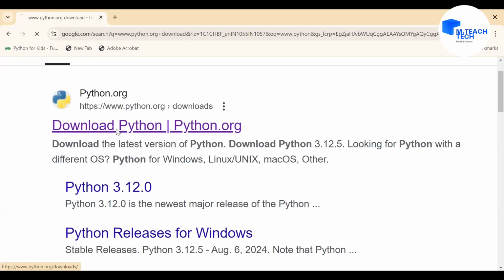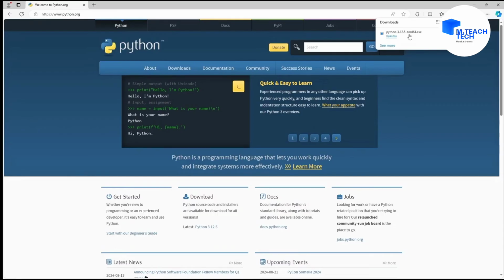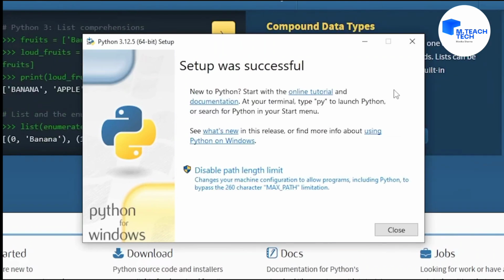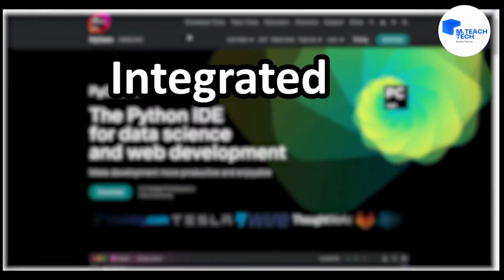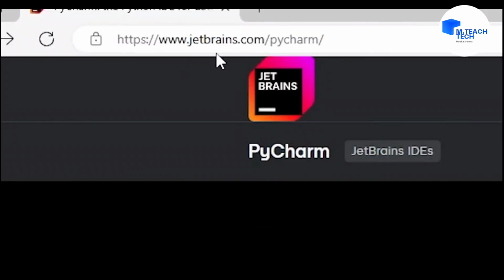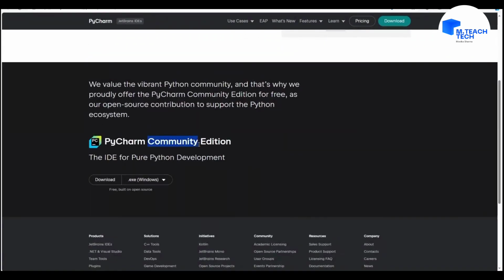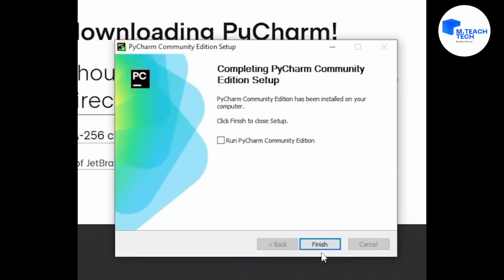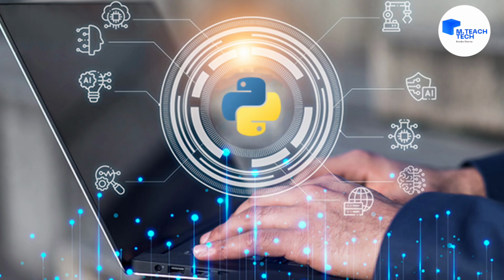How to install python and py-charm...|| How to download python & py-charm on your computer system.